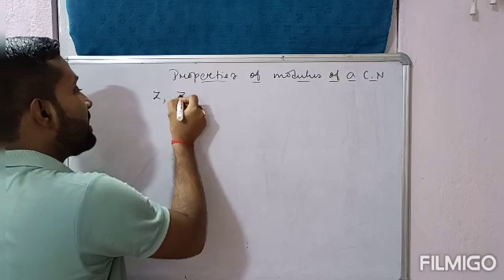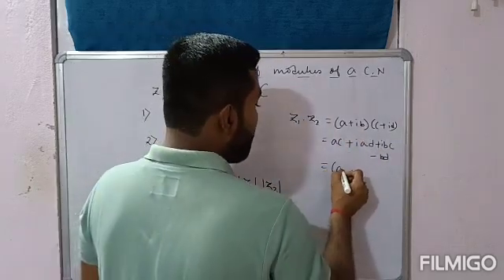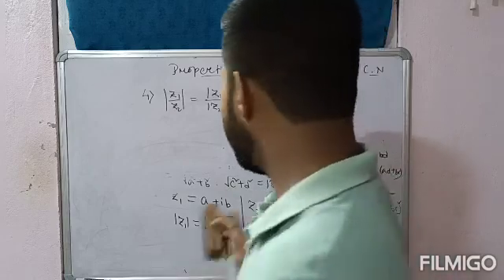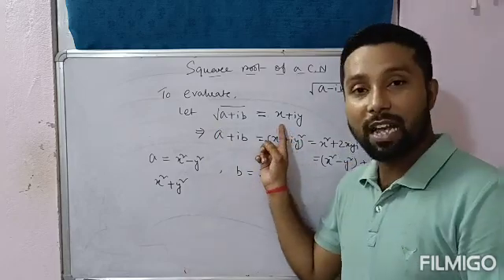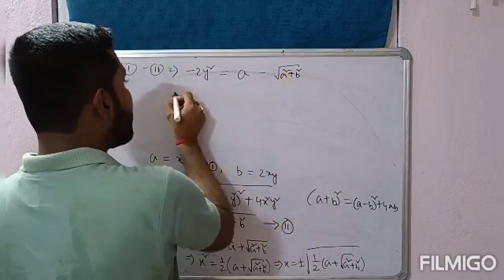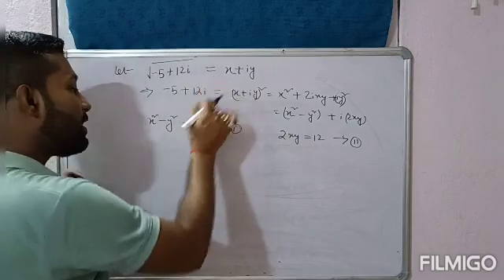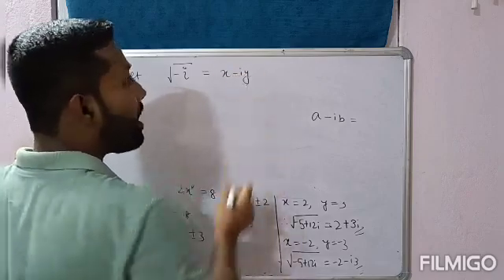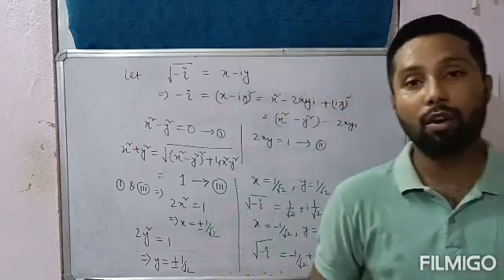properties of complex number 2